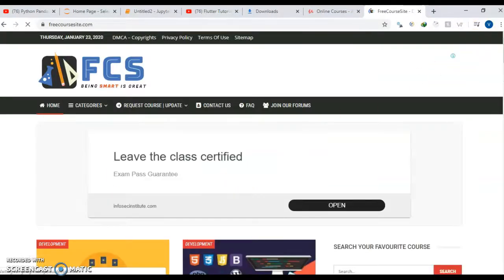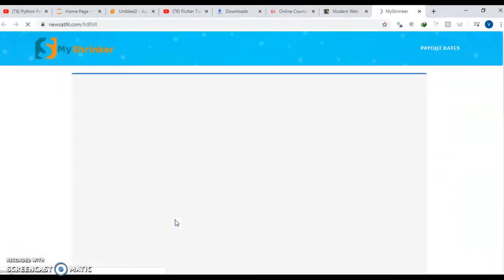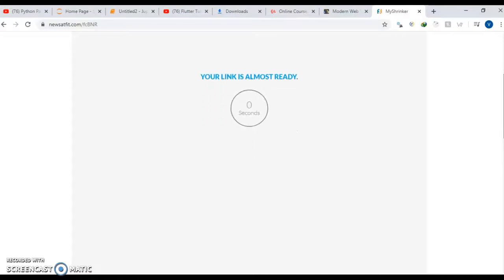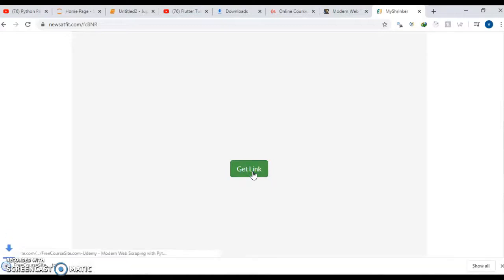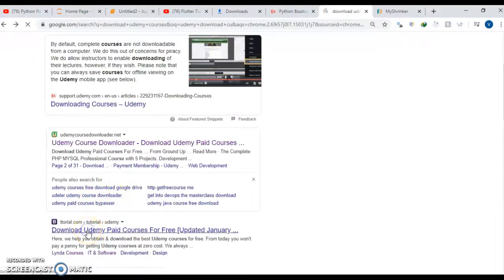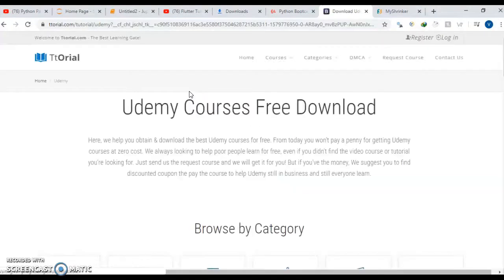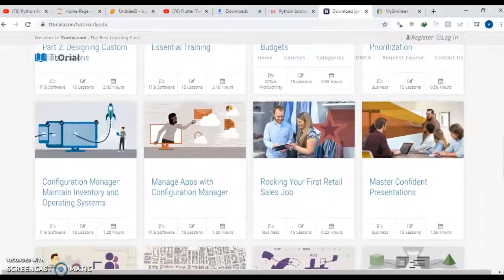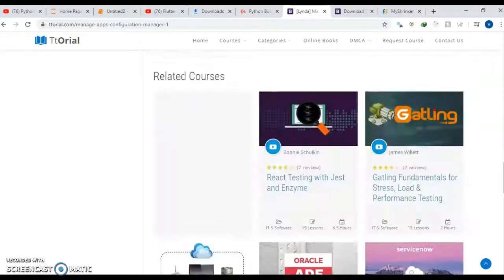How to Download Udemy Courses For Free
Hi Guys,

Today I am going to tell you how you can download udemy courses for free.
I will tell you about five website where you can go and you can download free udemy courses